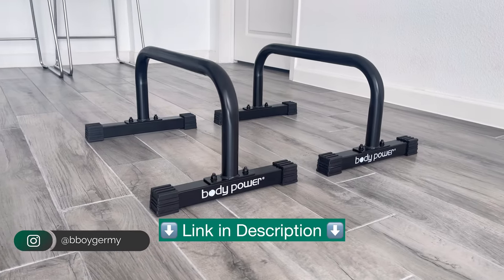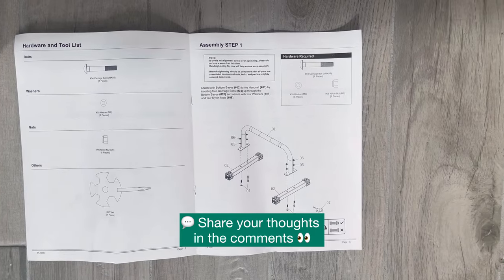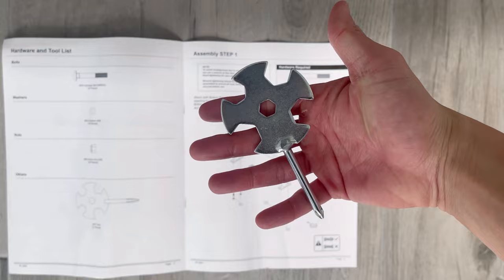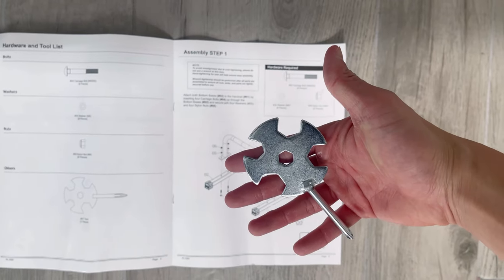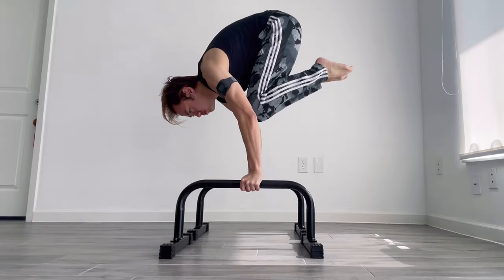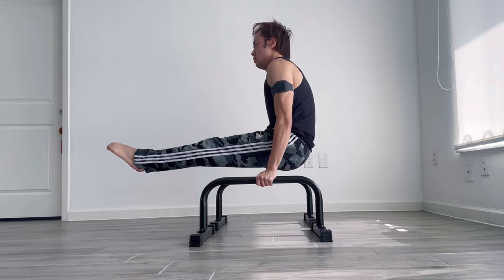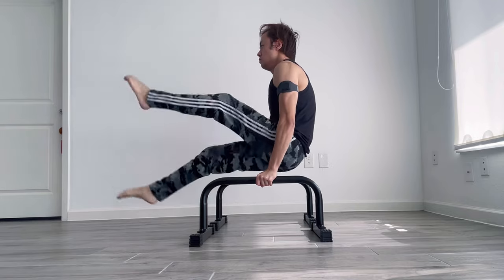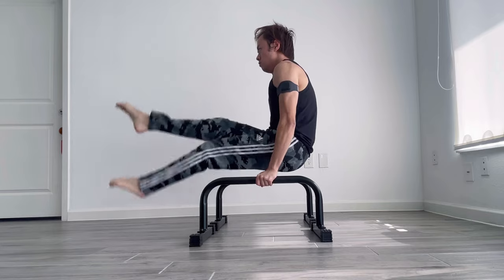Body Power Parallettes Review & Usage - Bodyweight Workouts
Unlock new levels of strength and flexibility with Body Power Parallettes. In this comprehensive review, I delve into their design, versatility, and how they can elevate your home workout routine from personal experience. Discover why these parallettes are a must-have fitness tool!

✍ Gear + Productivity Tools I Use:
Social Media Planner | UNUM

🎥 Filming Setup:
Main Camera | iPhone 12 Pro Max
Main Light | Sensyne Ring Light Tripod
Secondary Light | MOUNTDOG Softbox Lighting Kit

🧑🏻‍🍳 Cooking:
Gordon Ramsay Approved Cookware | HexClad 12-Inch Hybrid Wok(Find the Best Deal Here)

Always open to suggestions and happy to hear from you 🙂